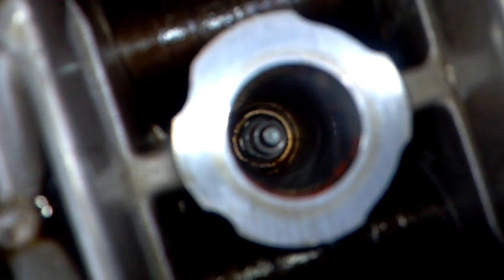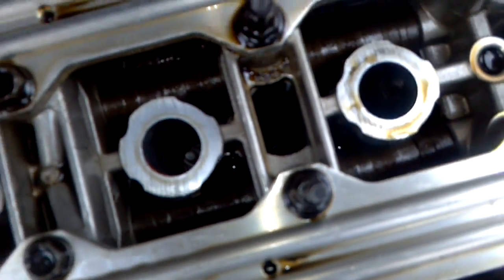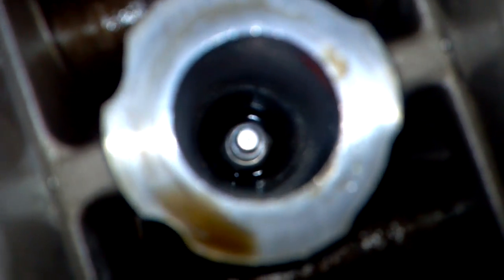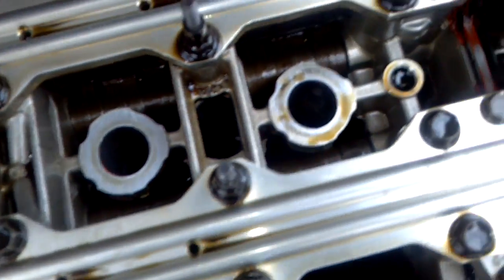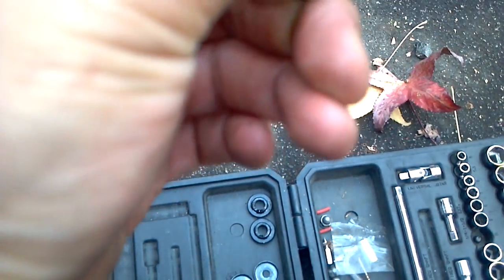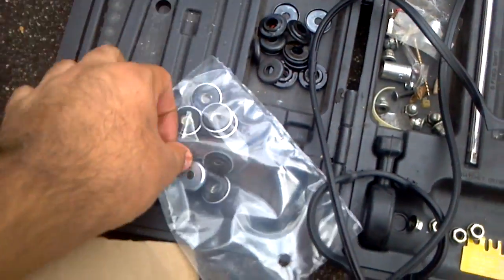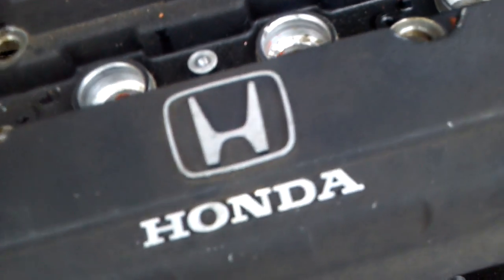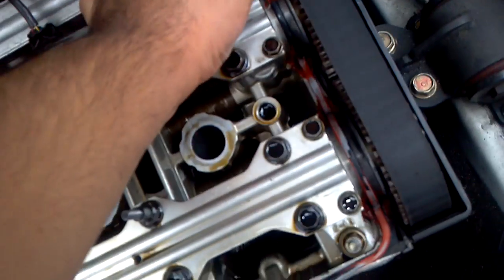Integra gsr gasket replacement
Replacing the valve cover gasket and the spark plug tube seals to stop oil leaks. The engine is a b18c1 block with a bored out b16 head.